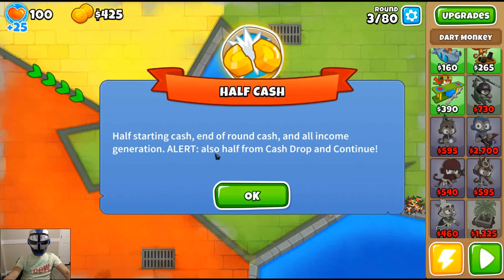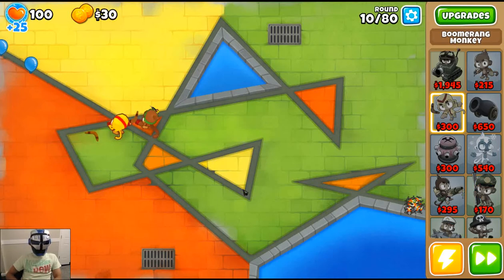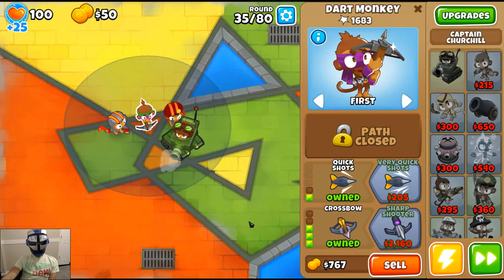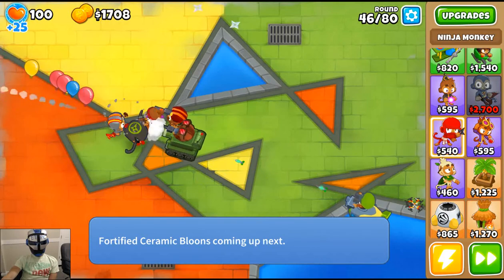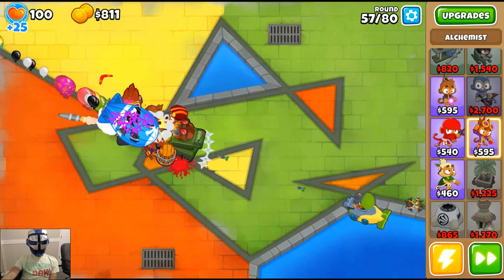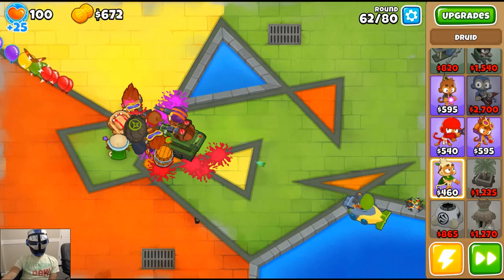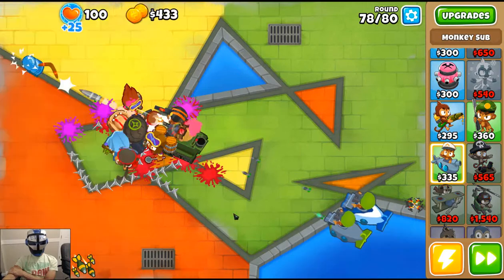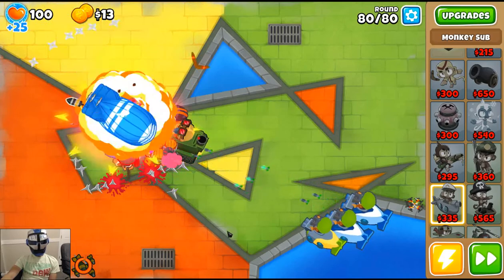BLOONS TD 6 CUBISM MAP ON HARD - HALF CASH